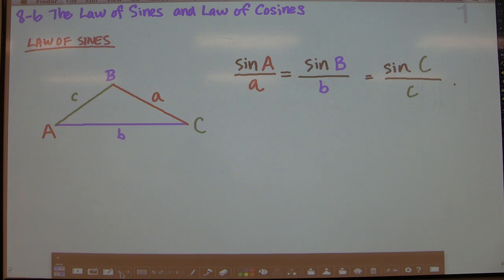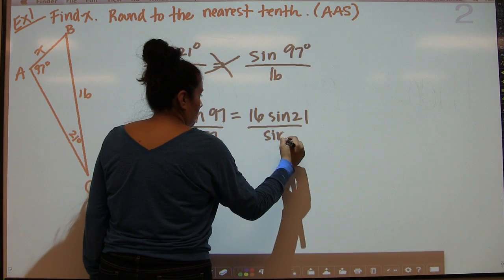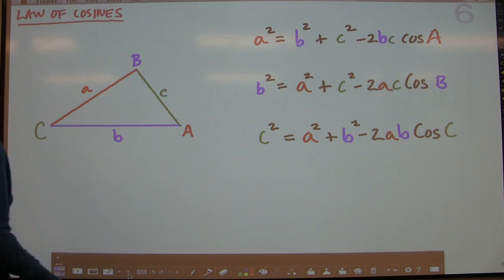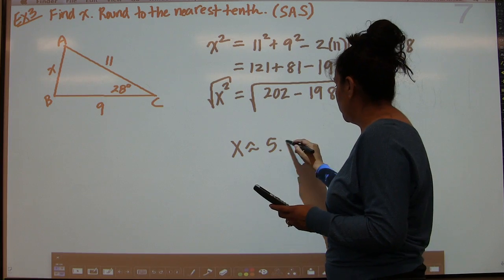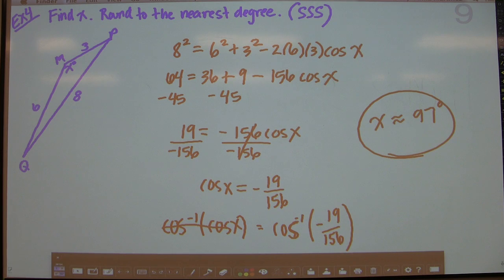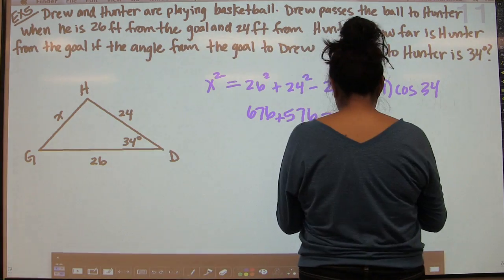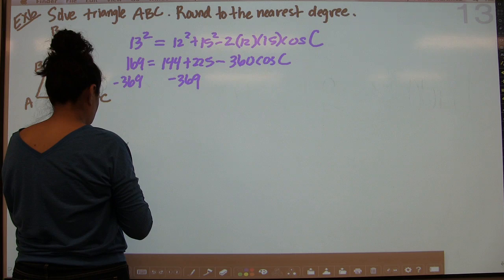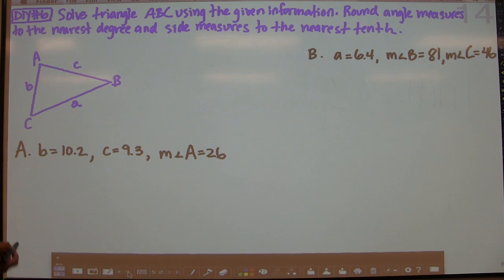Geometry RtTriTrig 8-6